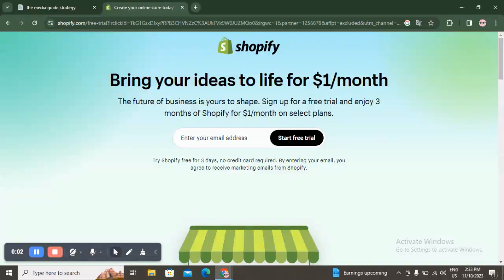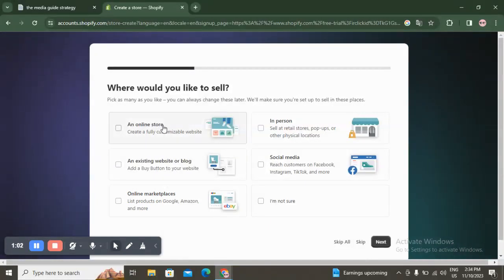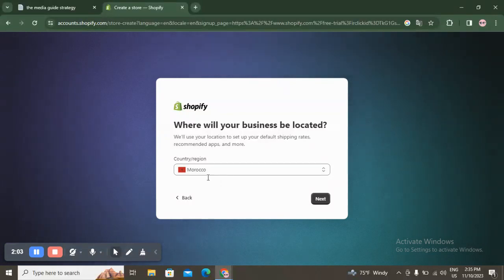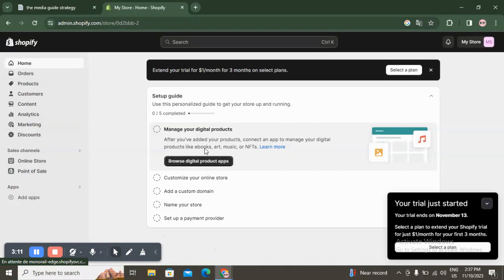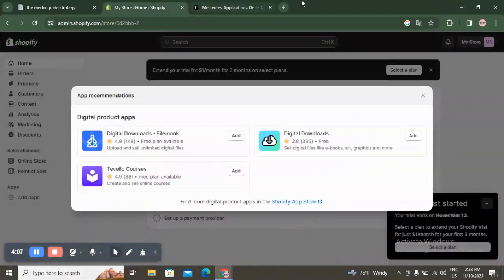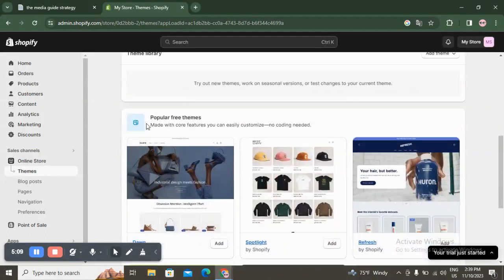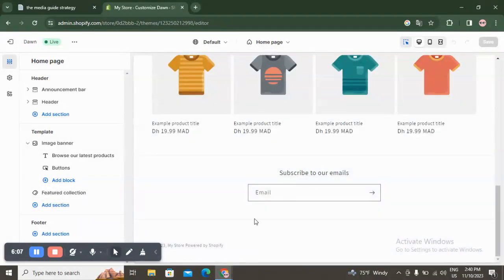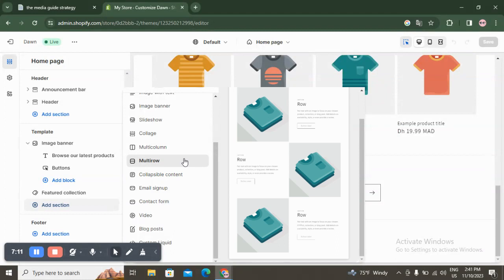How to Create Your Digital Products Store on Shopify: A Beginner's Guide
in this video we discuss :

Discover the simplicity of launching your digital products store on Shopify with our guide, 'How to Create Your Digital Products Store on Shopify: A Beginner's Guide.' Learn step-by-step, from setting up your store to showcasing your digital products effectively. Whether you're new to online entrepreneurship or seeking to enhance your presence, this guide provides easy-to-follow steps and insights for a successful launch. Dive into the world of Shopify and turn your digital product ideas into a thriving online store today